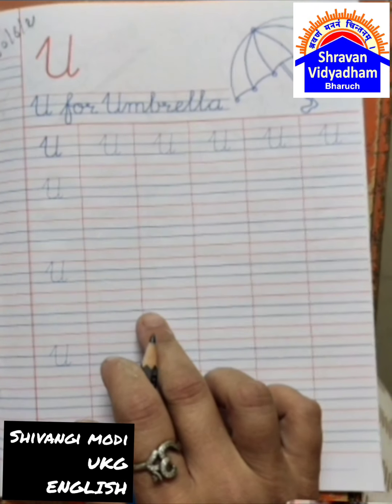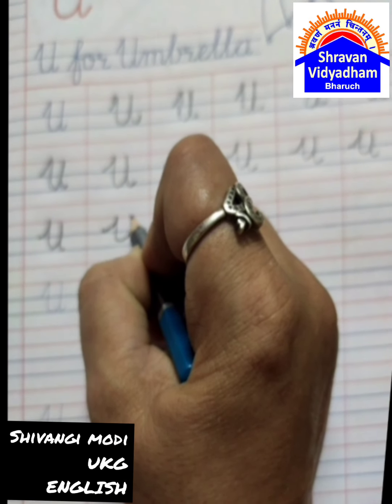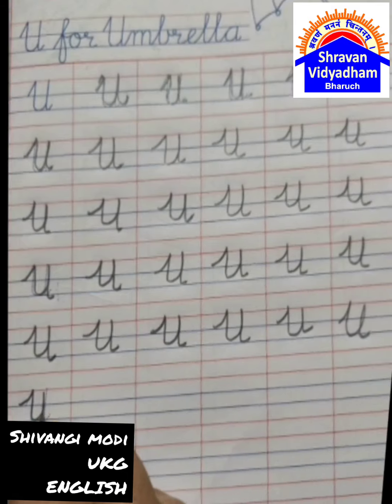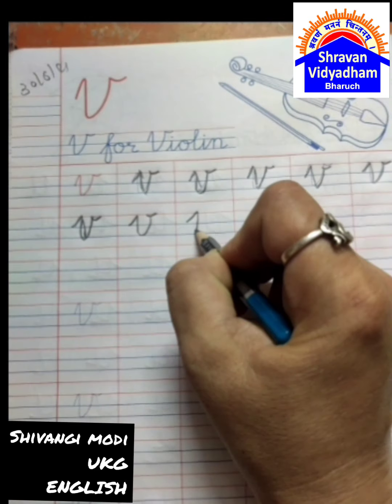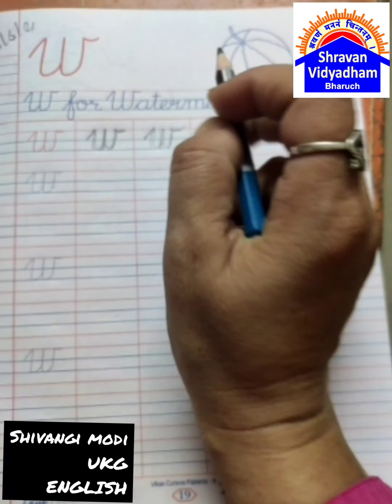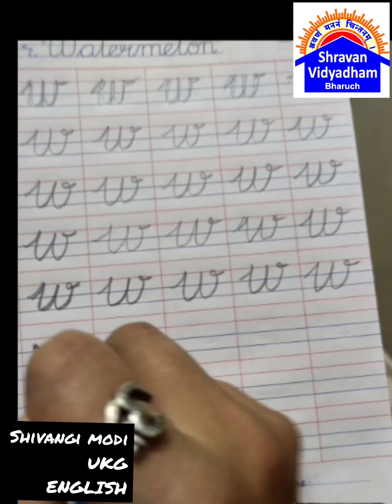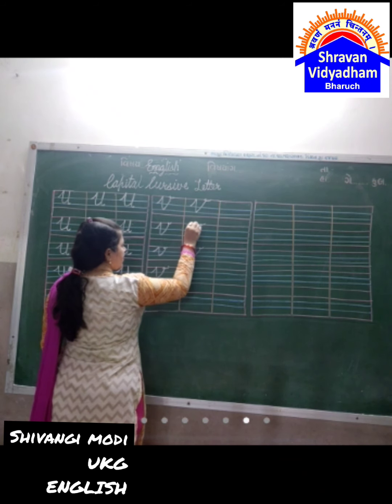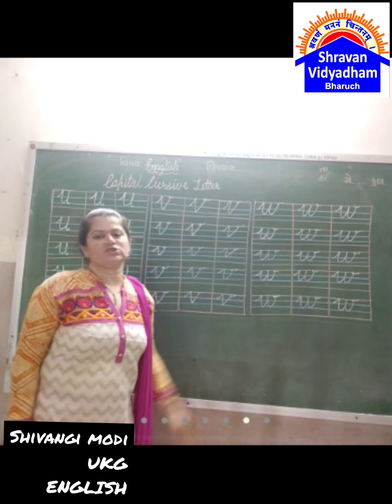capital Cursive Letter "U","V" & "W"